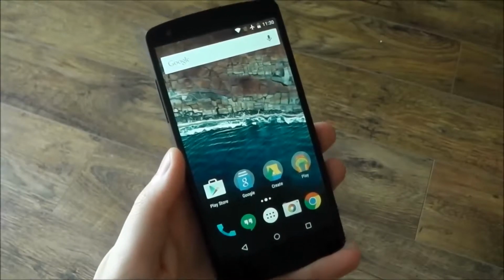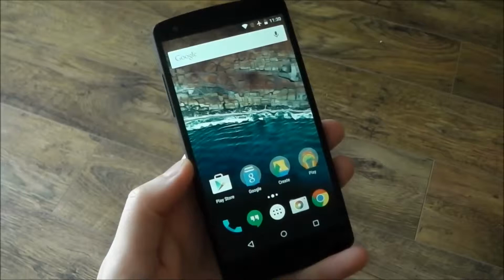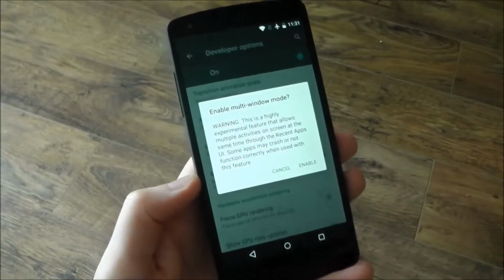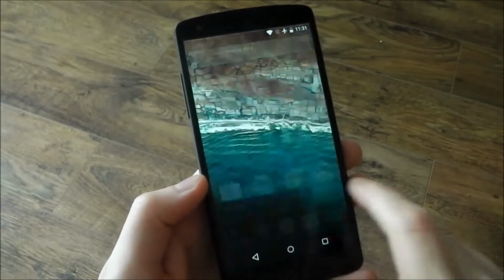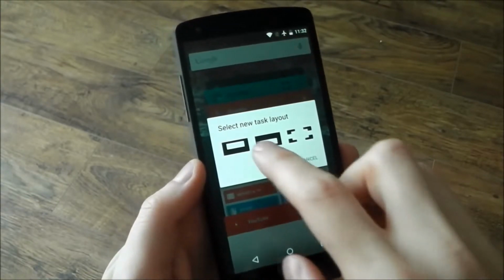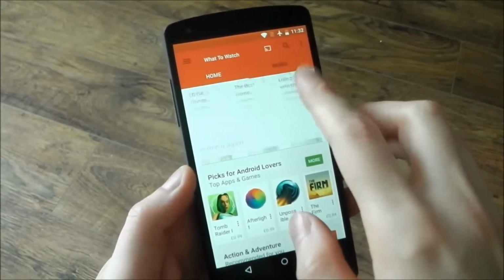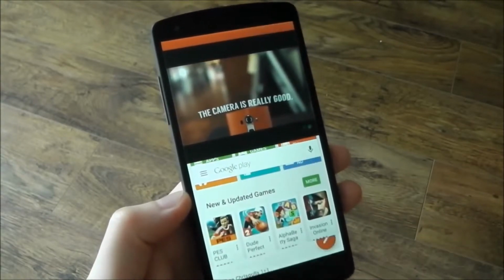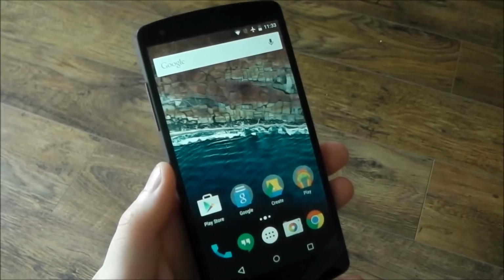Android M Multi Window